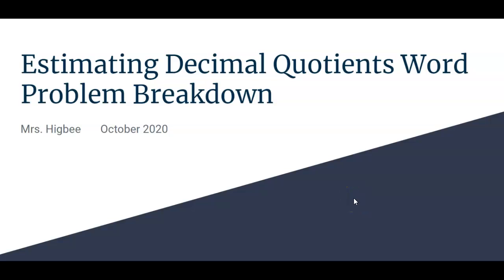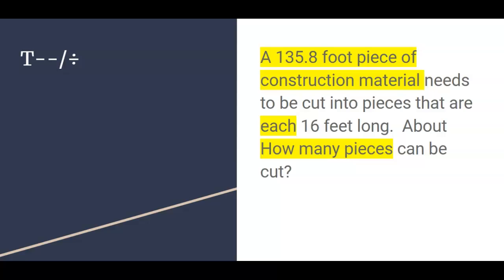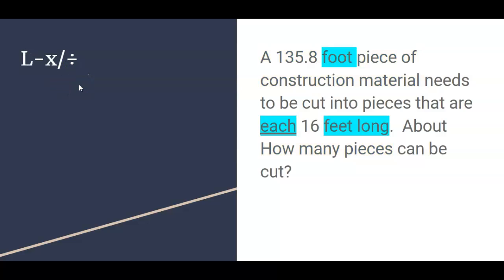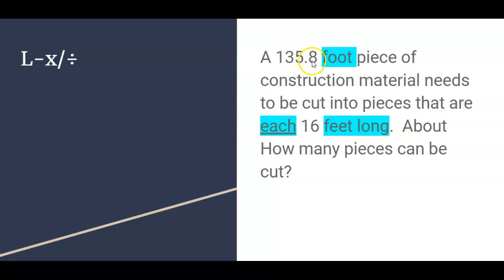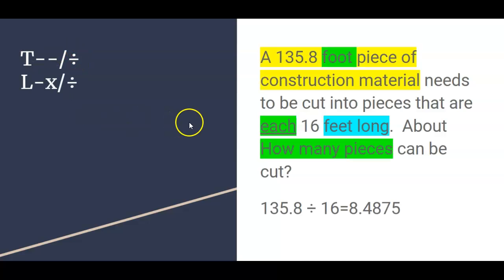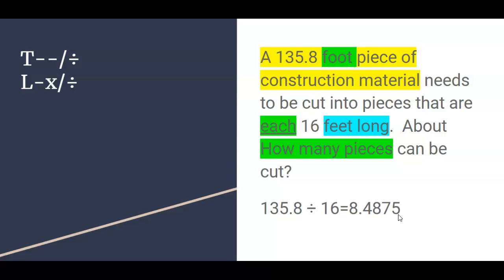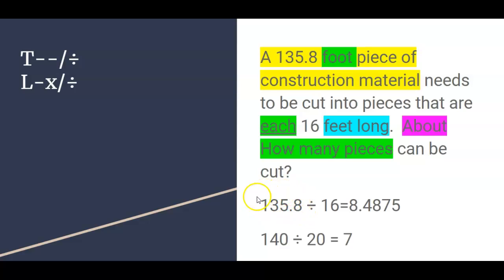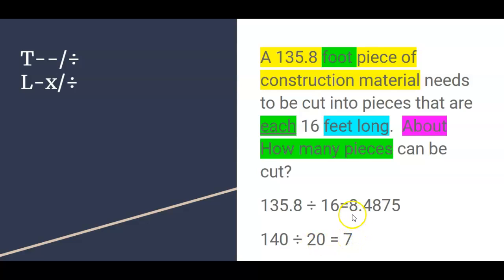Estimating Decimal Quotients WP Breakdown